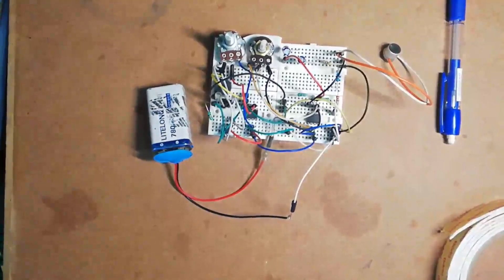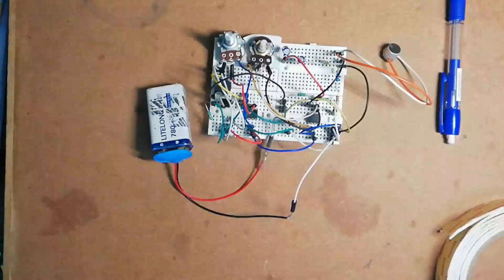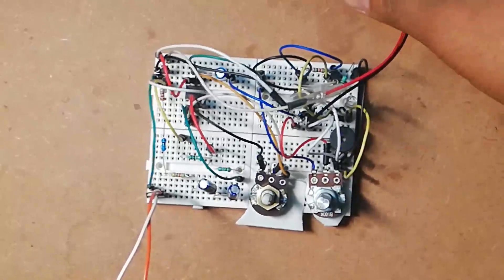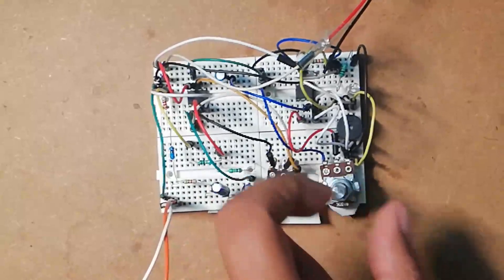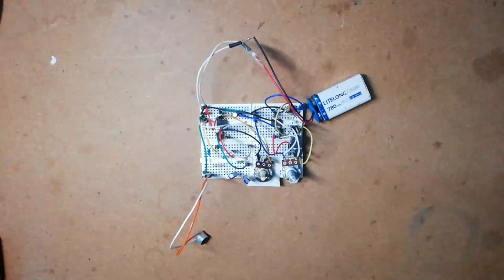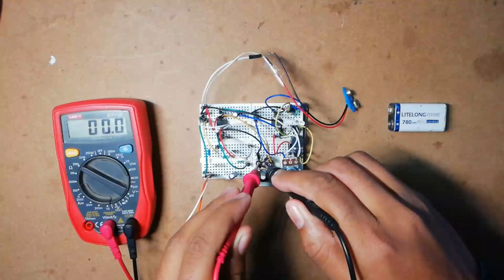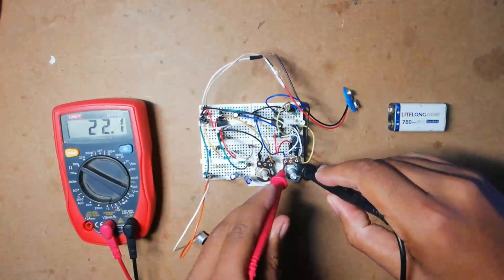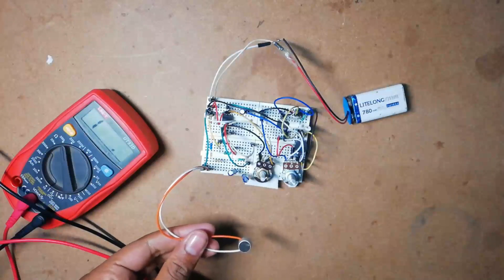sound detector circuit using op amp 741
sound detector circuit using op amp 741: As soon as a microphone incorporated in the project detects sound wave vibration, the sound detector circuit using op-amp 741 produces beep sounds to alert people around that area.